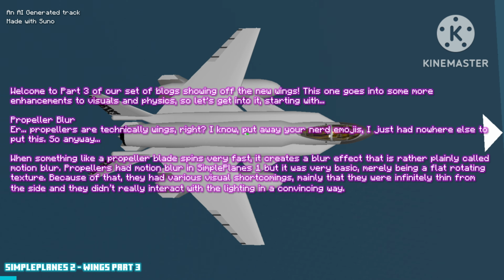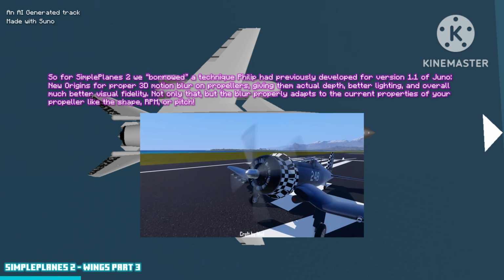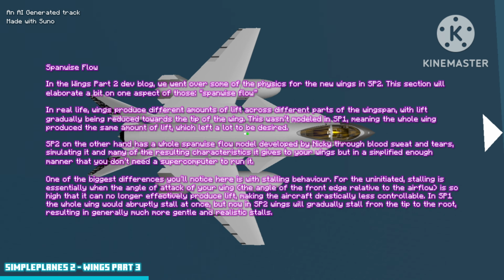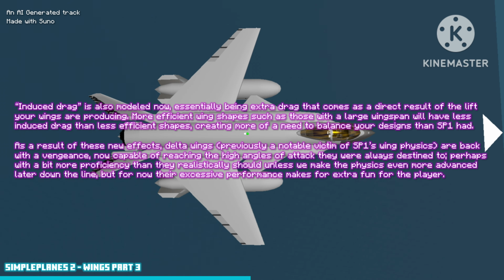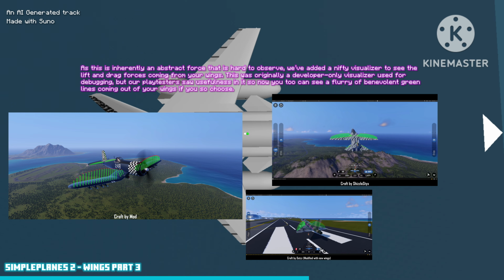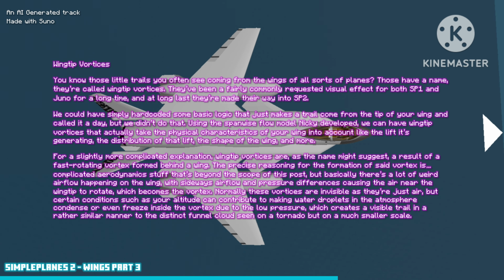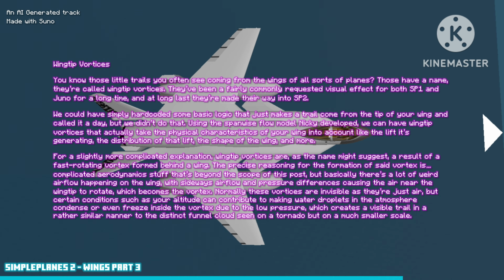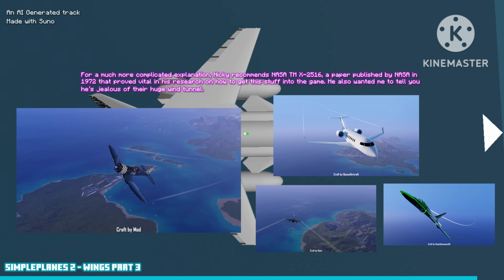SimplePlanes 2 | Wings Part 3 - AI Track — SimpolPleyns 2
Suno AI